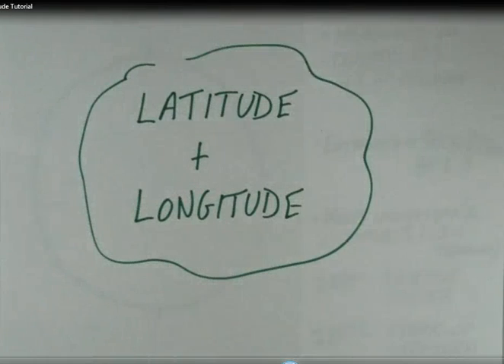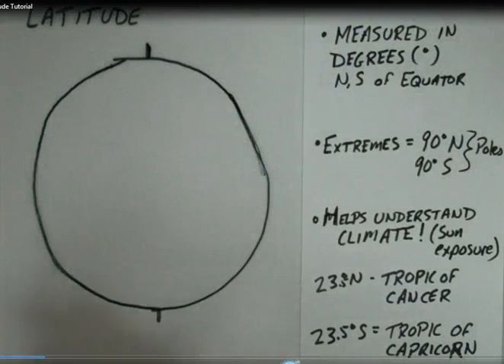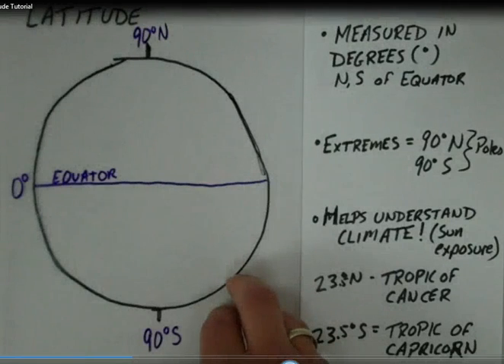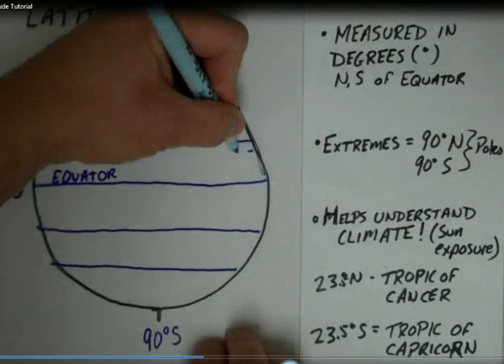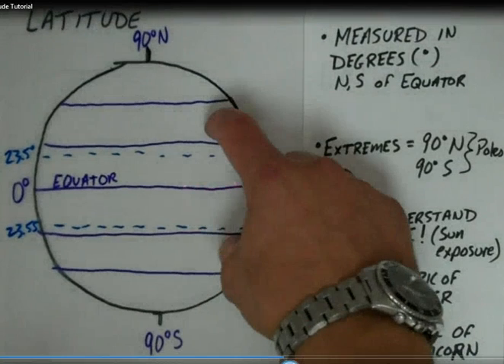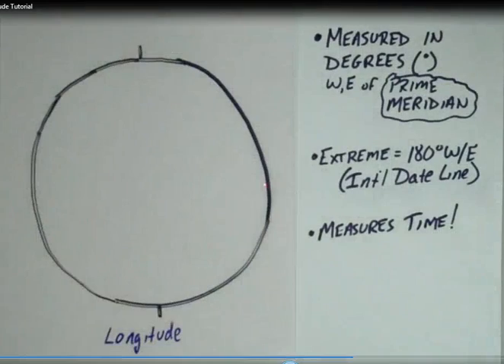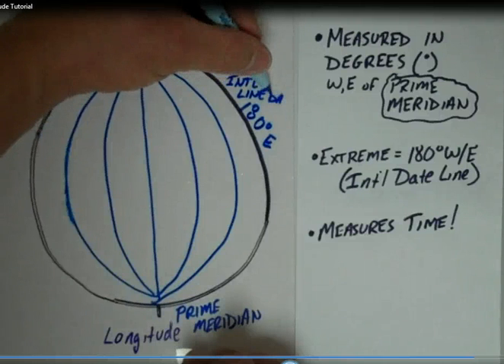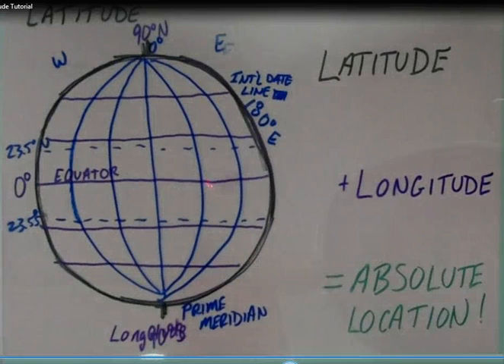Latitude & Longitude Intro